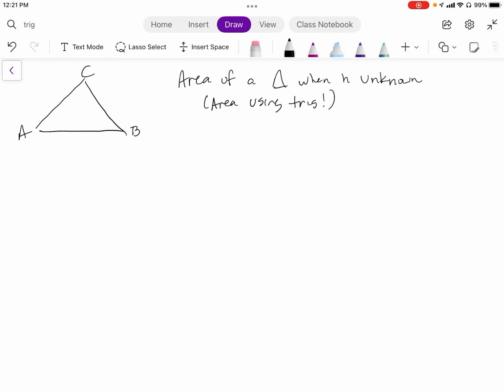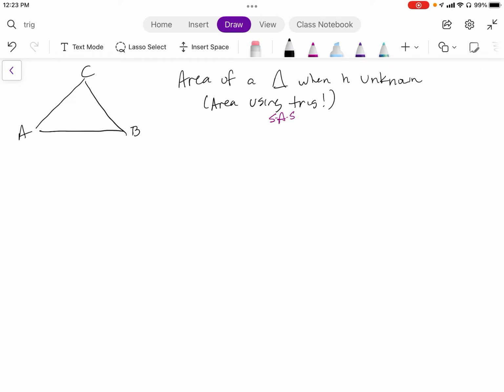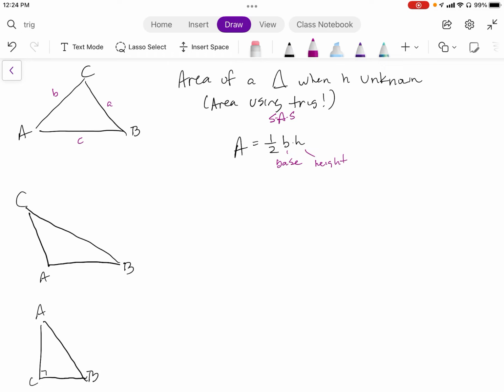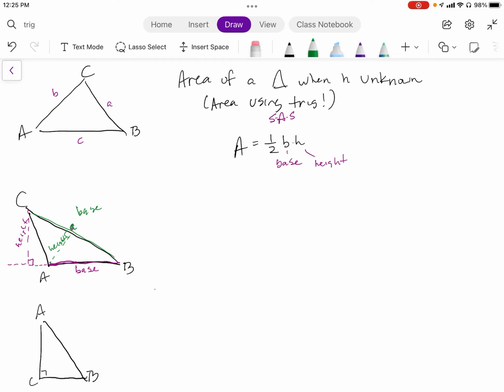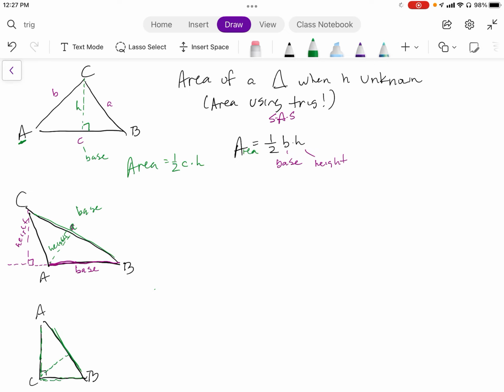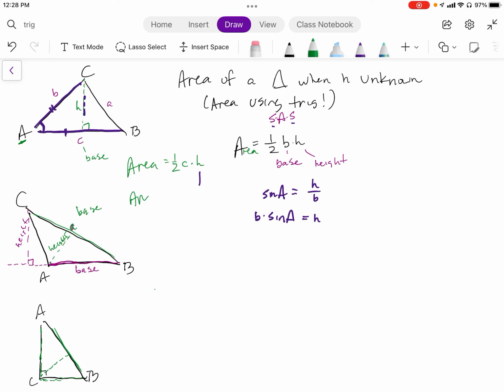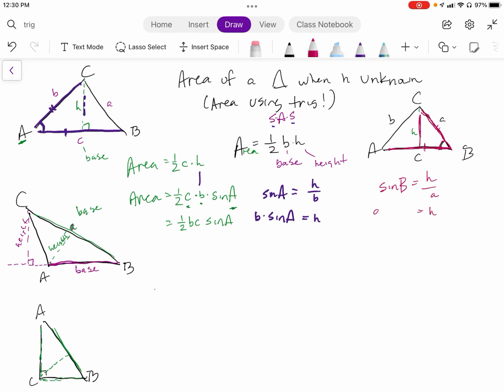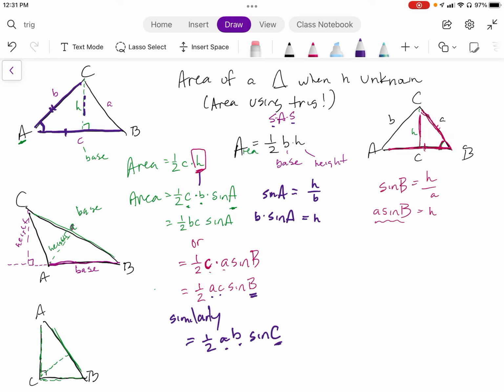Trig form of Area of a Triangle